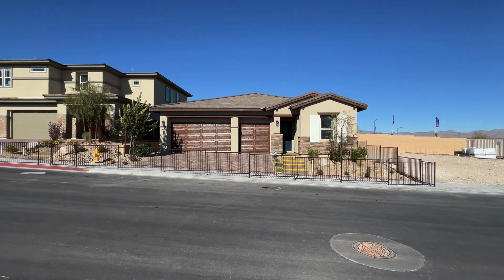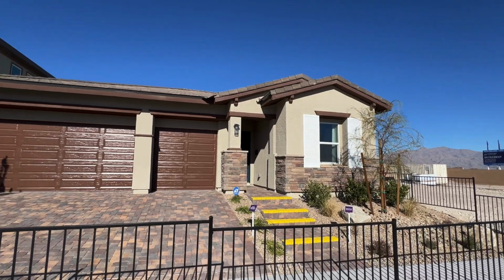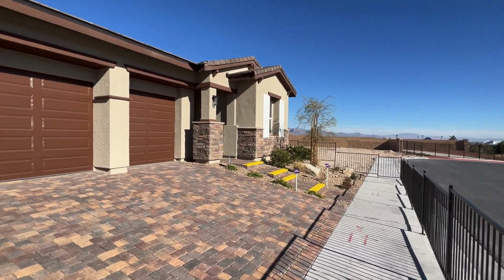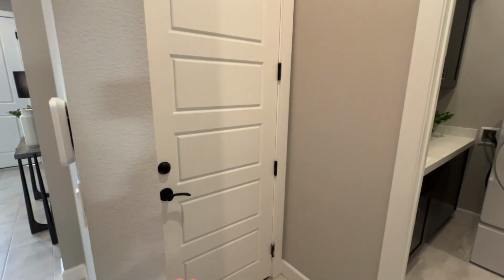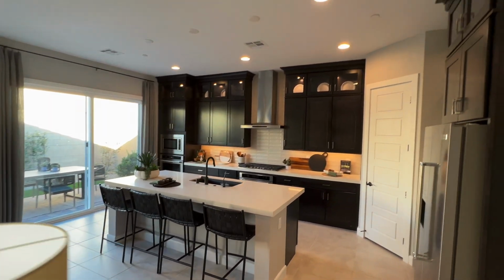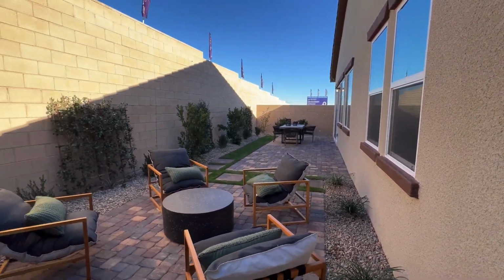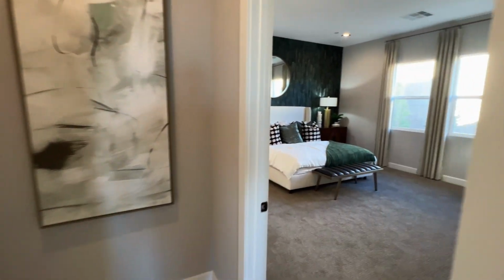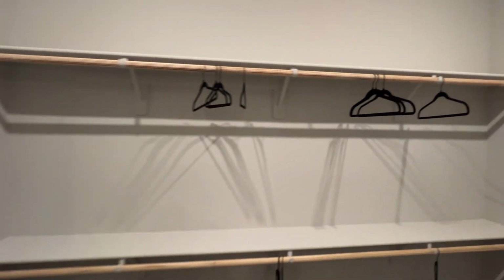Luxury Awaits: The Best of New Construction Homes in Las Vegas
Residence 2400 at Skyecrest offers a unique blend of luxury and affordability, starting at $641,540. This single-story home features a spacious 2,400 sq ft floor plan, perfect for those seeking comfort and style. The open great room and well-equipped kitchen are the heart of this home, boasting a large island, walk-in pantry, and breakfast nook. The formal dining room and two sizable bedrooms add to the residence's appeal. The private primary suite is a haven of relaxation with a deluxe bath and dual sinks. Notable highlights include a patio cover, electric fireplace, and luxury walk-in shower. The upgraded kitchen appliances, 42-inch upper cabinets, and stylish backsplash add a touch of sophistication. Experience the elegance and comfort of Residence 2400 – a perfect place to call home.
This channel is all about living in Las Vegas, moving to Las Vegas, and relocating to relocating. We also cover living in Las Vegas, moving to Las Vegas, and relocating to Las Vegas.

If you want to know everything about eating, sleeping, working, playing, the good, and the bad of living in Las Vegas, Nevada, then subscribe▶ and tap the bell🛎 for notifications so you can be the first to know about the current market in Las Vegas, Nevada.

We get calls and emails everyday of people just like you, looking for help on making their move to Las Vegas and we absolutely love it.😍 Whether you are moving in 7 days or 3 months, give us a call☎, shoot us a text📝, or send us an email📨 so we can help you make a smooth move to Las Vegas.🎰

🤔Thinking Of Moving To Las Vegas? 🎰

Ramiro Fregoso | Real Broker LLC | NV LIC S.0186040